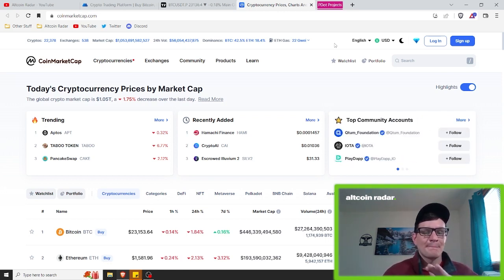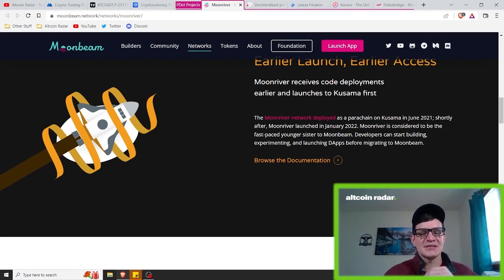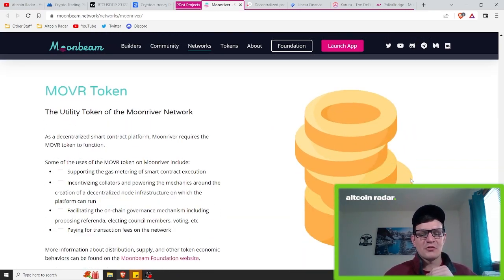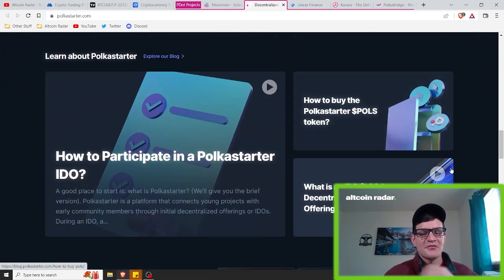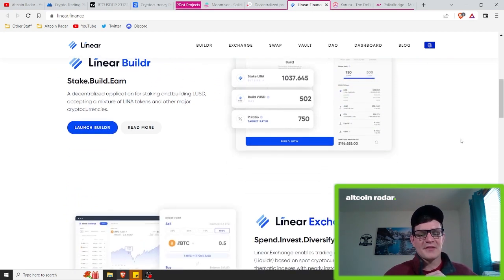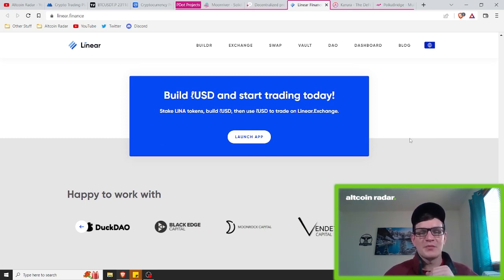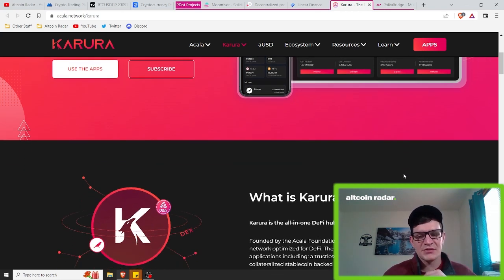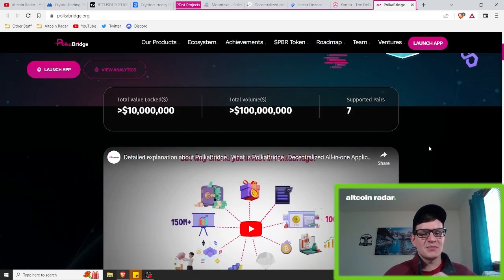5 Polkadot Ecosystem Coins I'm EXTREMELY Bullish On!!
Hey crypto friends! In this video I talk about 5 Polkadot ecosystem coins I'm extremely bullish on for the long-term! In my opinion, Polkadot is an extremely underrated ecosystem and it's only a matter of time before it gets adopted by developers more and more!